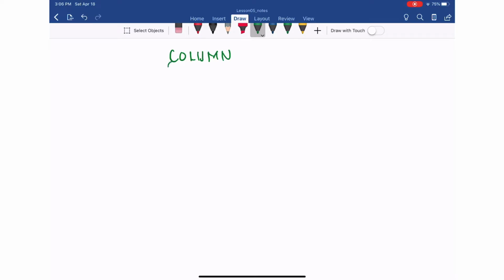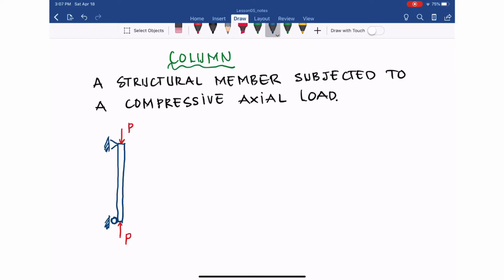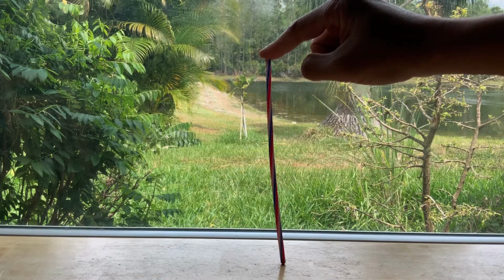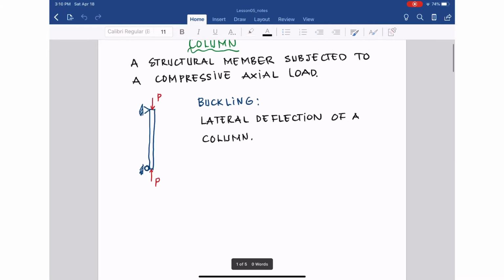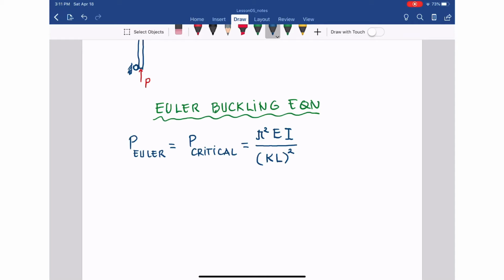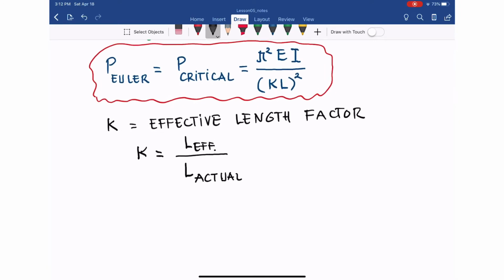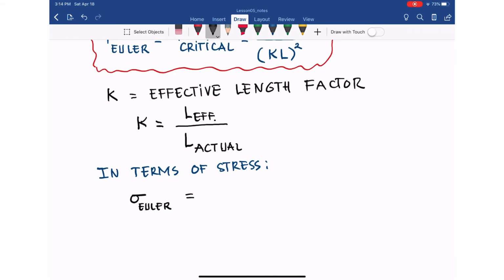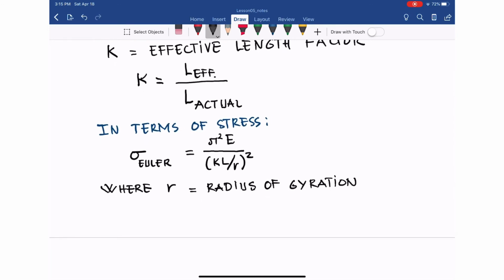Buckling - Part 1